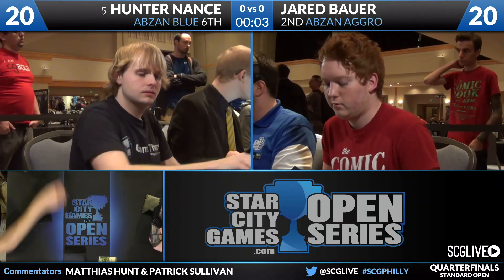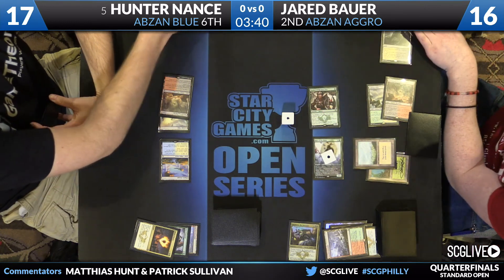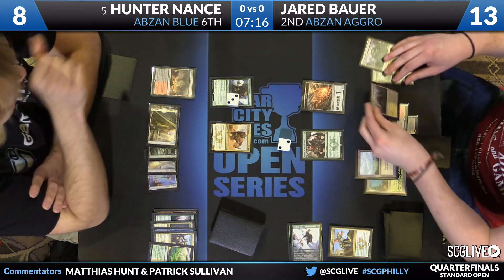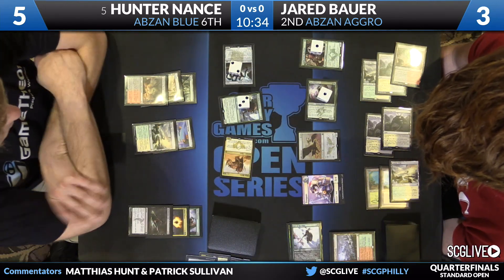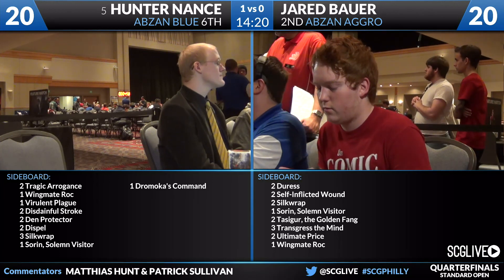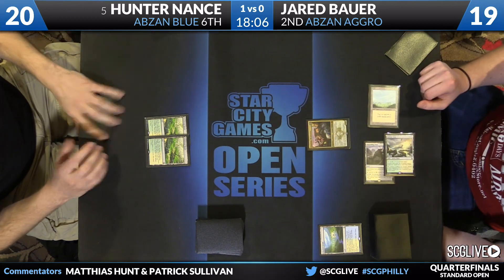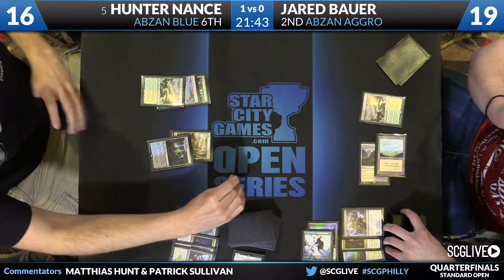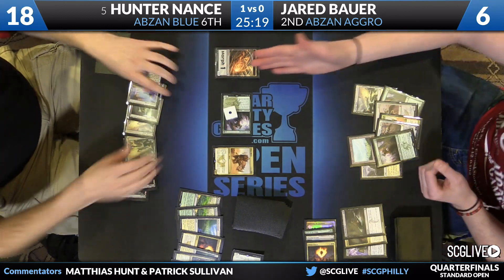SCGPHILLY: Semifinals - Hunter Nance vs Jared Bauer | Standard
From SCG Philadelphia on November 7th, 2015